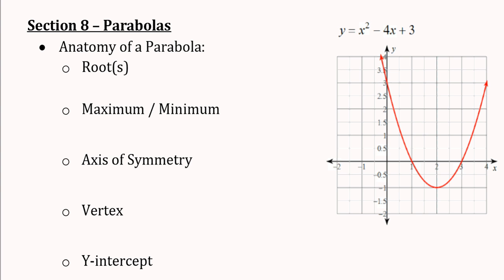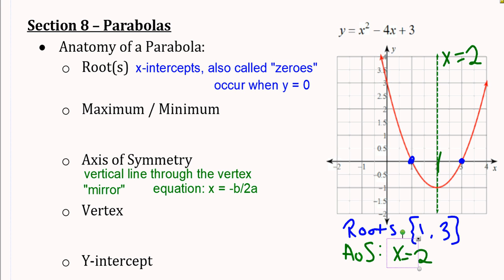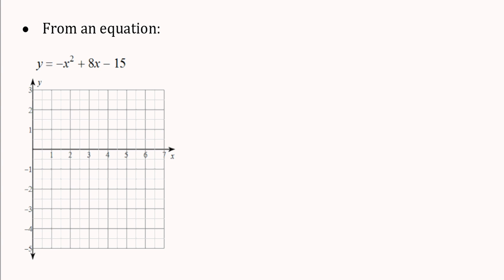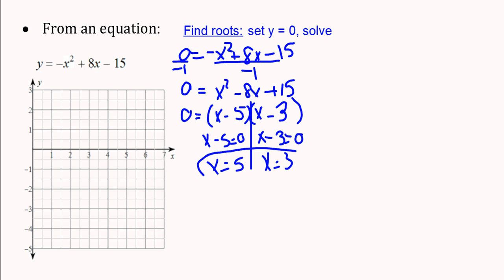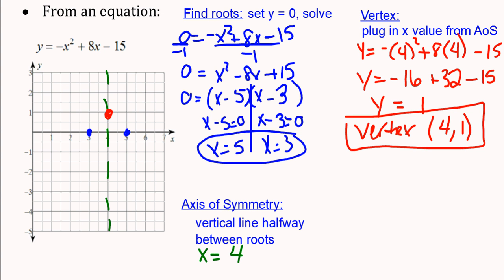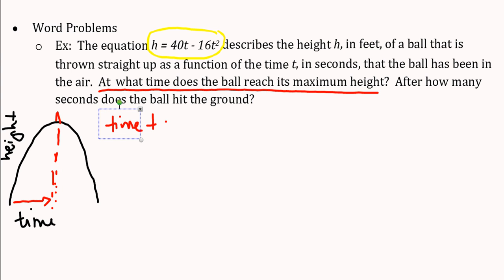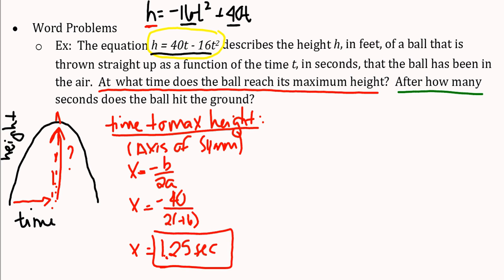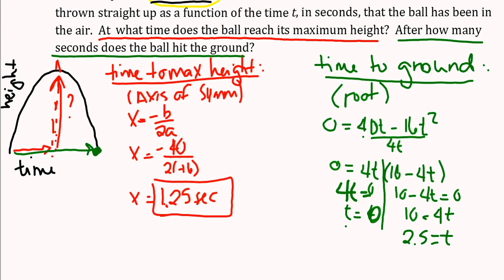Video 8 - Parabolas